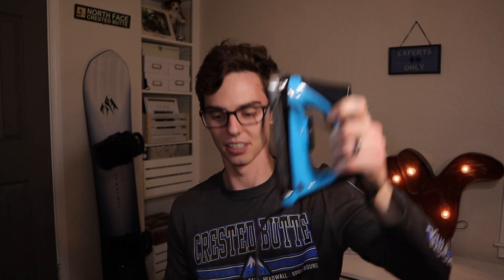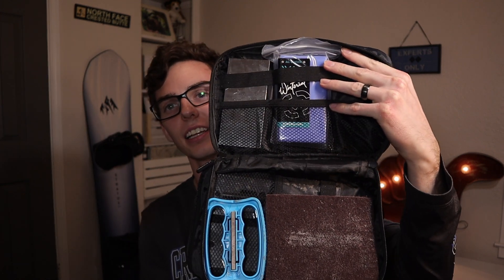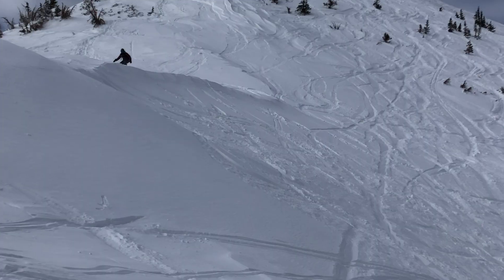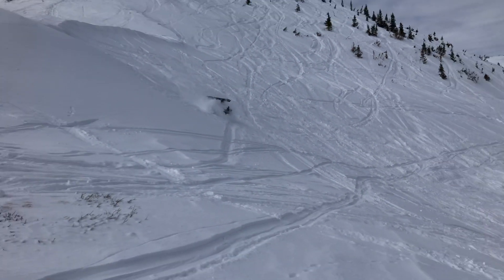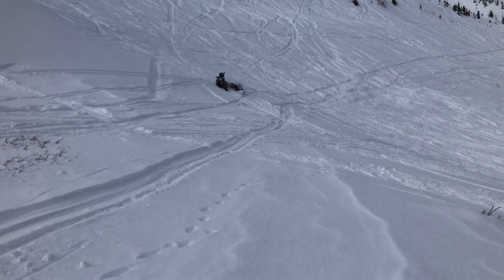Budget Gift Ideas for Snowboarders 2021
Great budget friendly gift ideas for snowboarding! Anyone that loves snowboarding will love these gifts!
1. Wax kit
2. Camelback
3. Goggles
4. Face mask
Fleece Bandana
5. Snowboard socks

My camera gear (I get a percent back from amazon affilate links)
Canon m50 video budle